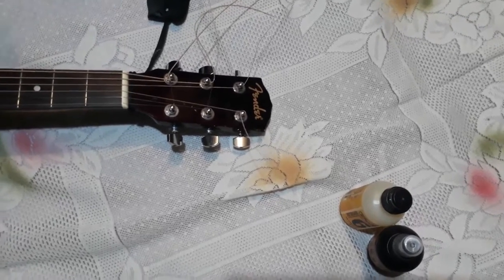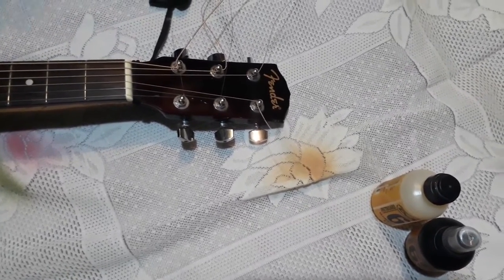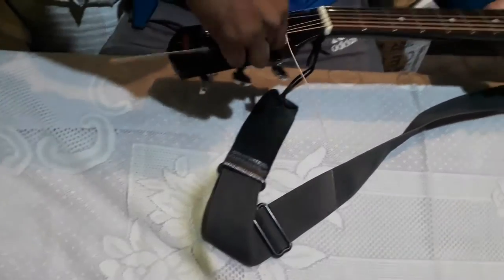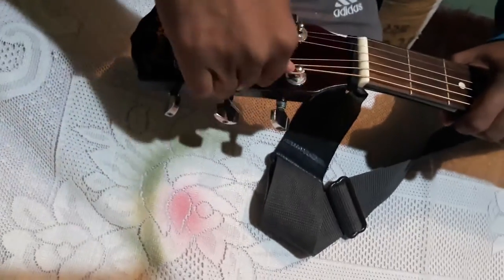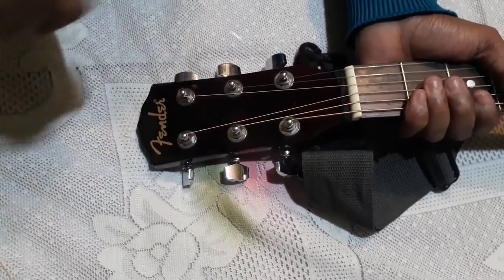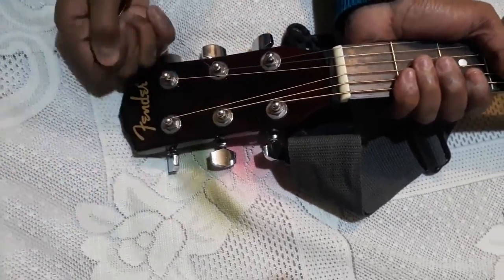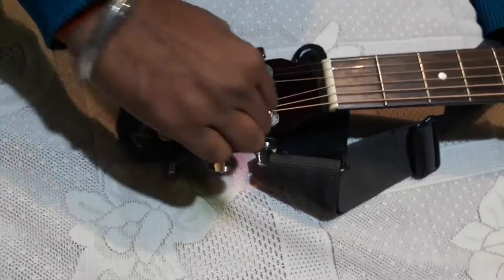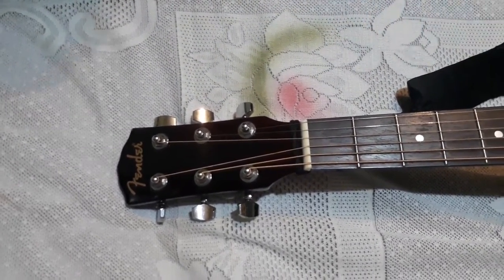cutting the extra guitar strings without cutter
After changing the strings. There are some extra stringswhich need to be removed .